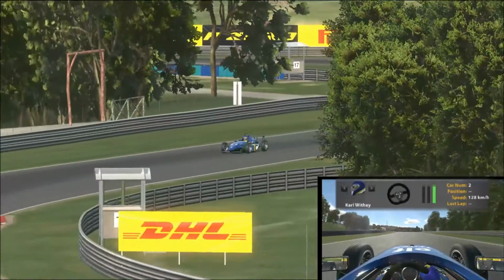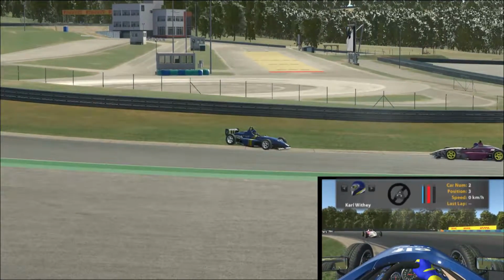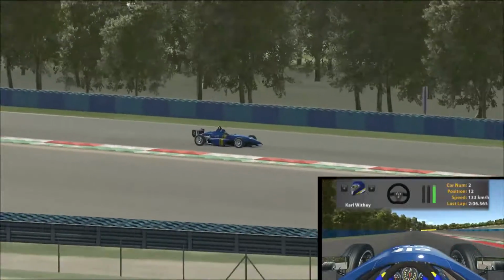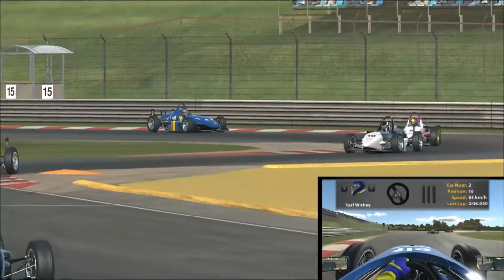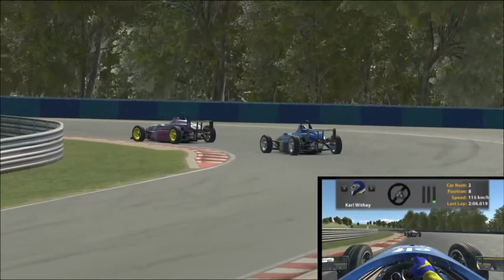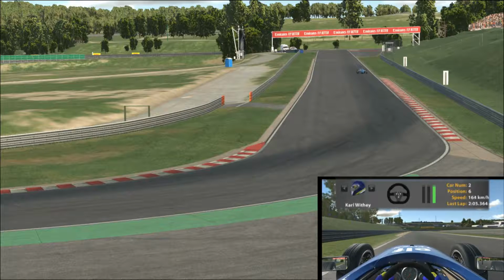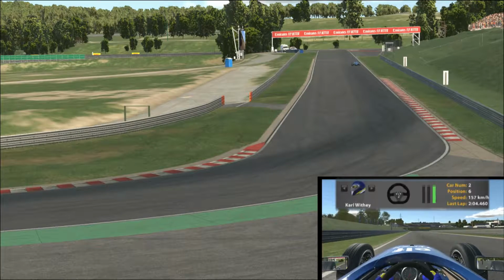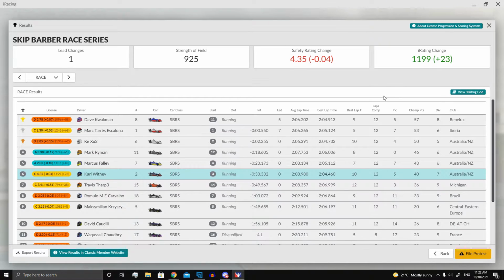Sunday Night Lights: Skippies go Hungary (Split 4 - SoF 925)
Enjoy NASCAR? Come watch the ANZCAR Cup and Truck races? Come to FGM Ecast where i will commentate this season for all of the NASCAR Cup Races, streamed Thursdays 8:30pm UTC, And Truck Races 8:30 UTC